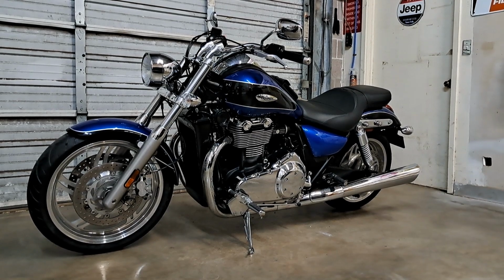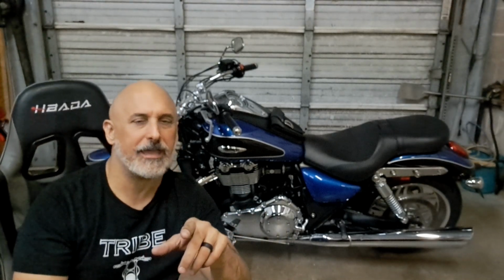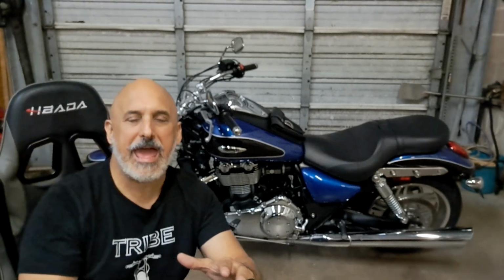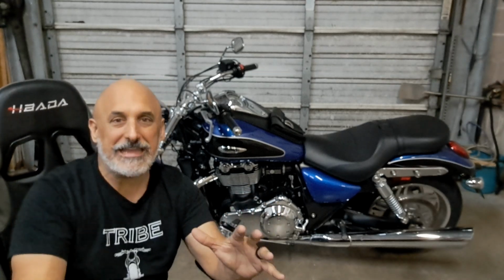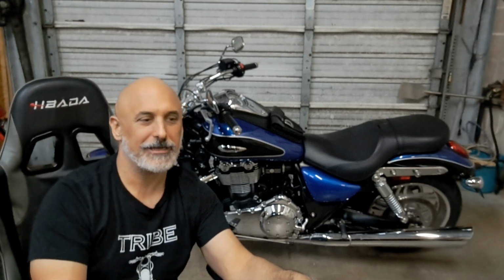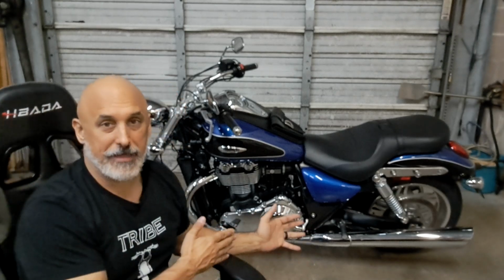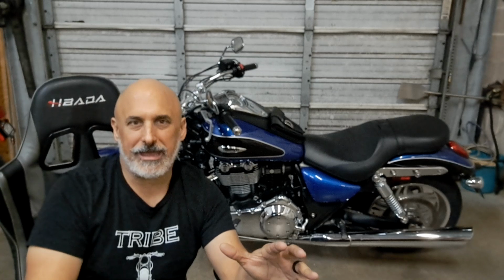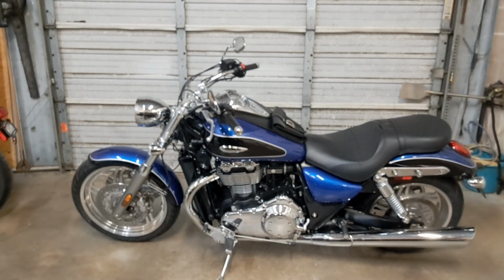Triumph Thunderbird 1600. I never thought I would be into Cruisers. Until Now.